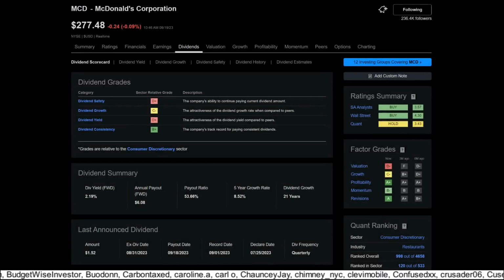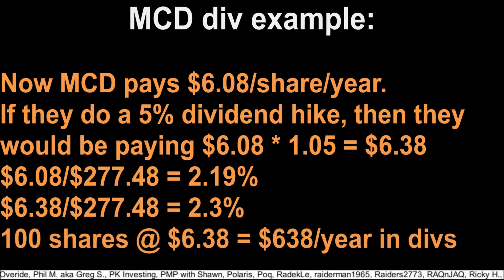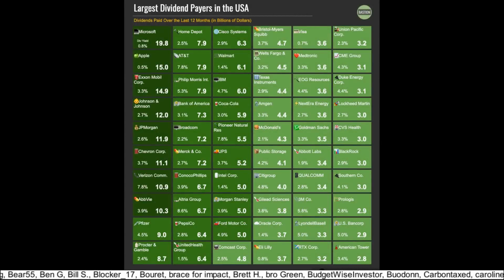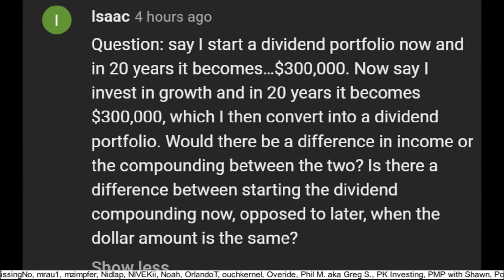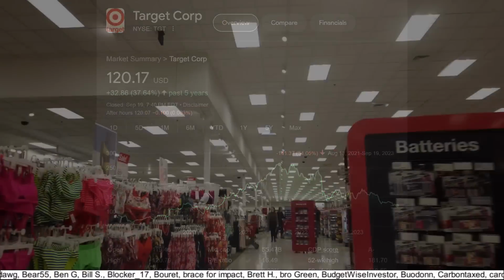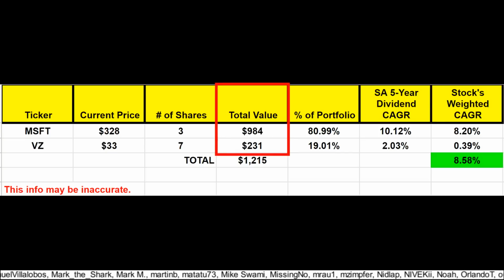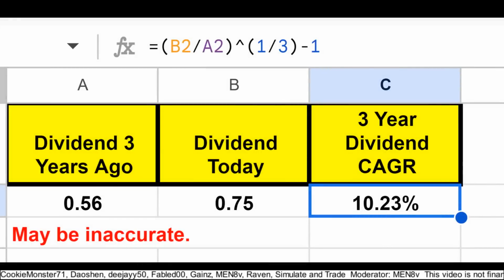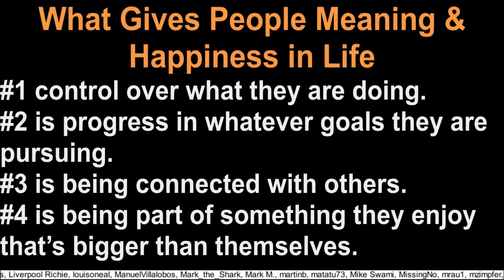Millionaire Dividend Investor Questions & Answers – Sept 2023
In this exciting video I answer 7 fascinating subscriber questions primarily around dividend investing.

0:00 Intro
0:41 Question 1
5:51 Question 2
8:46 Question 3
10:48 Question 4
13:29 Question 5
16:53 Question 6
18:41 Question 7
21:04 Shoutouts
21:28 Please use my Seeking Alpha Affiliate Link (I’m sponsored)
21:45 Outro

Listen to my videos as Podcasts on iTunes, SoundCloud, Spotify, Castbox.fm, etc.